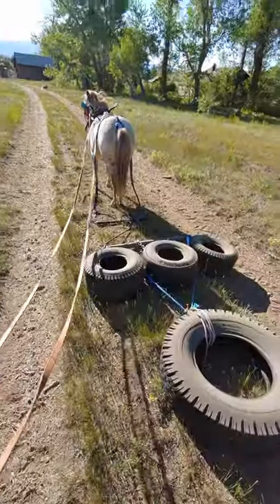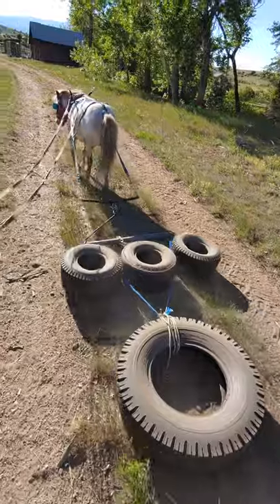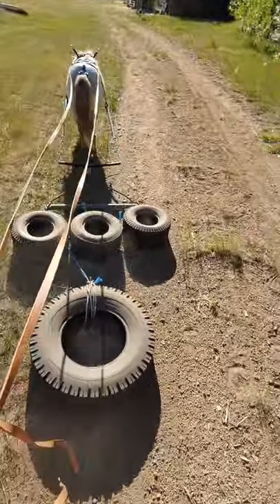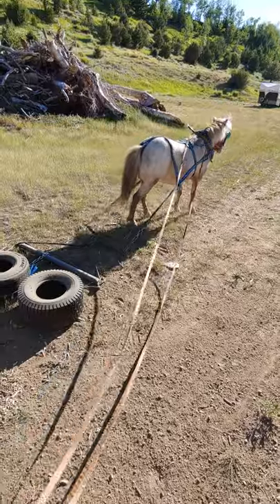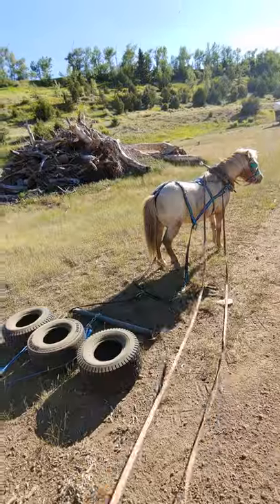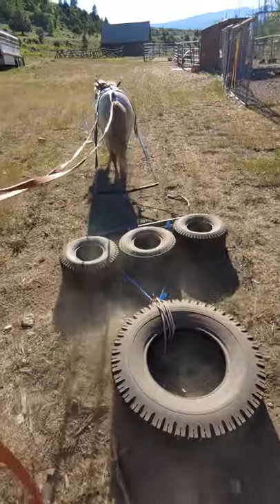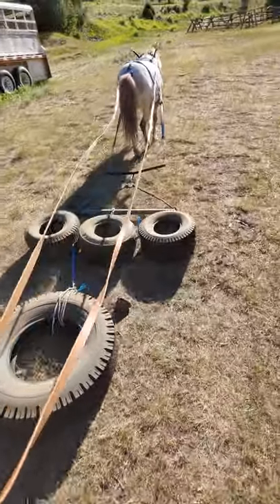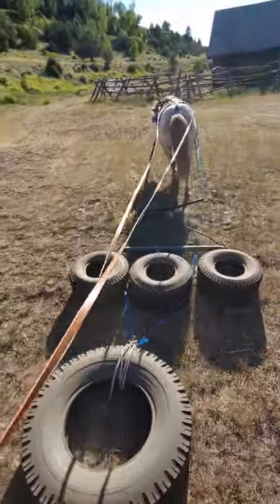mini pony :mini drag